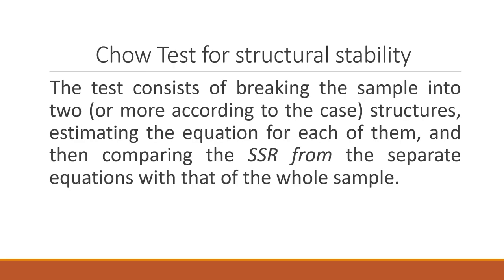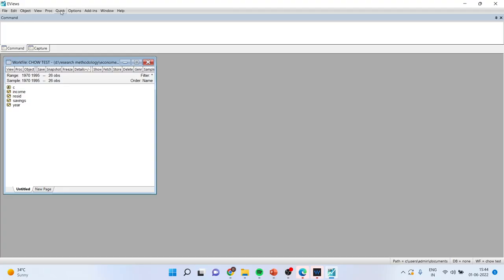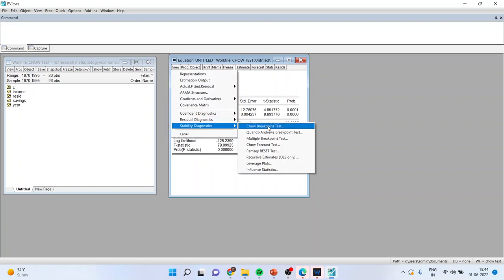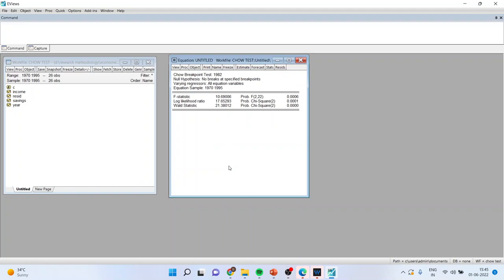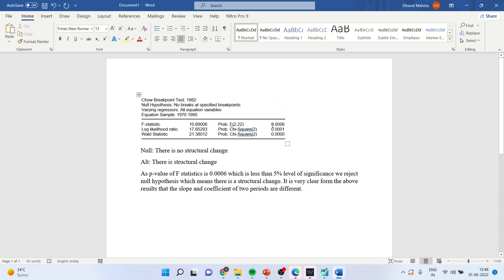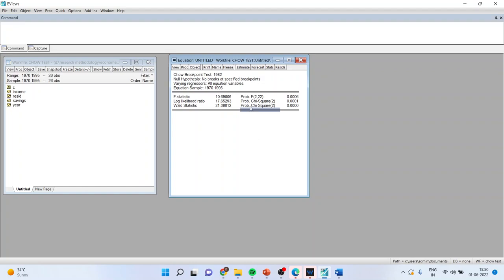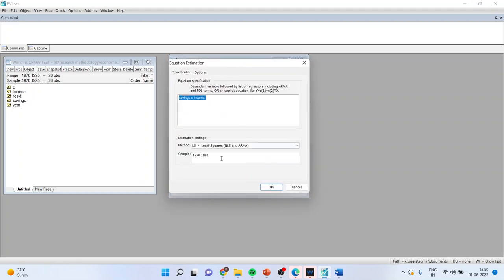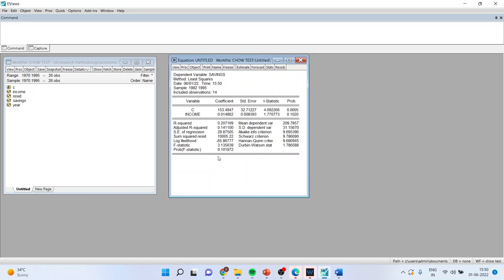22. Stability Test in EViews 12 || Dr. Dhaval Maheta